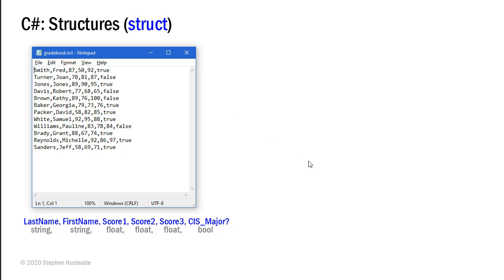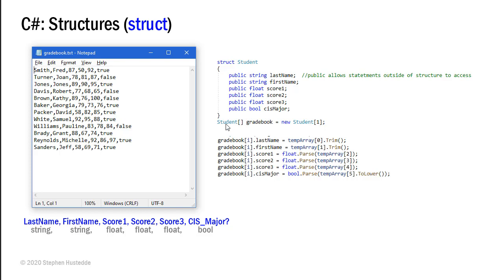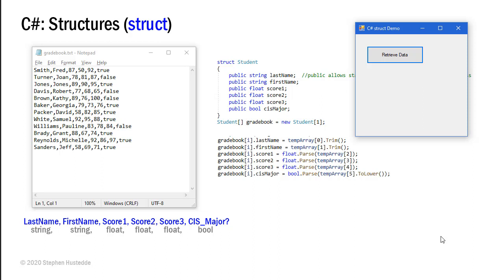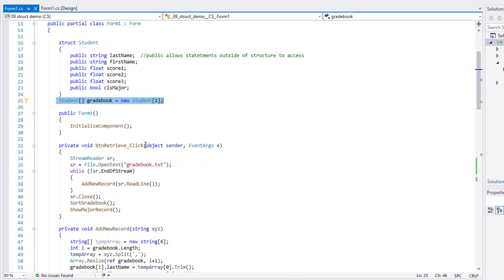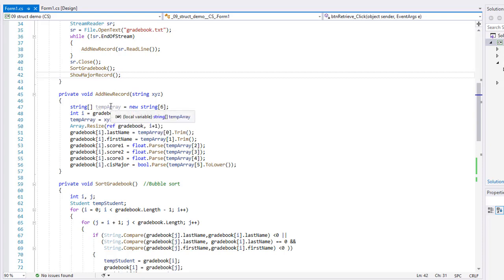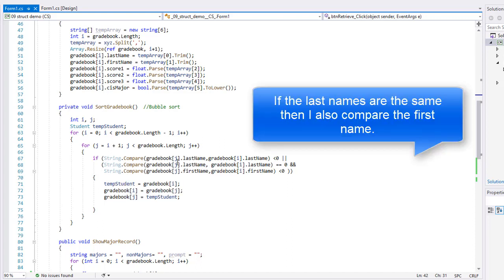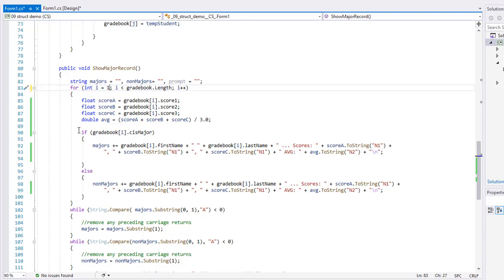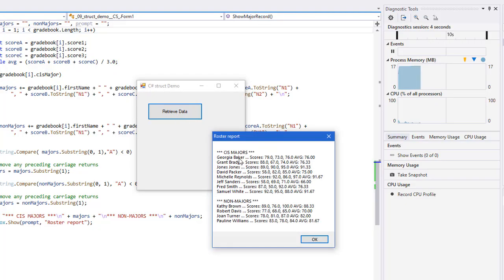C#/Xamarin Cohort 06L- Structures (struct)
Structures are custom-defined data types that can mix variables of different datatypes into one object. They can be used in collections such as arrays or list to manage data records.